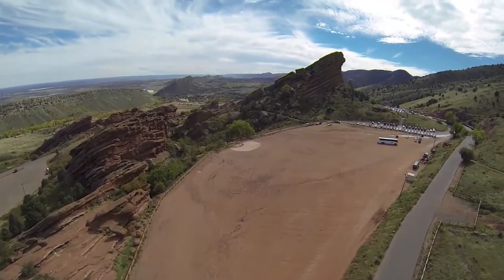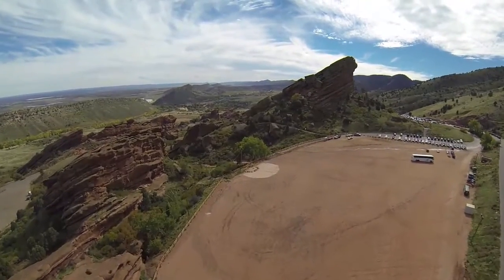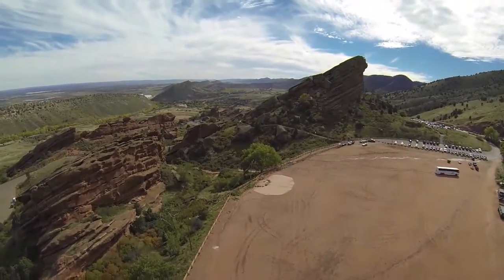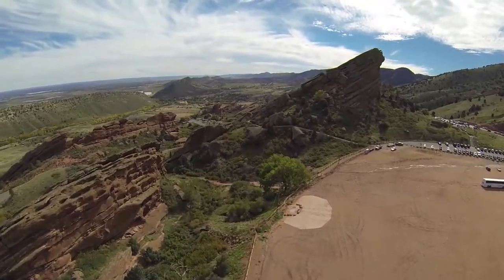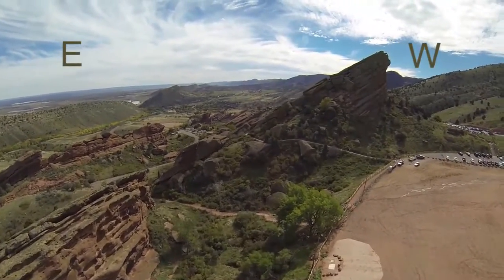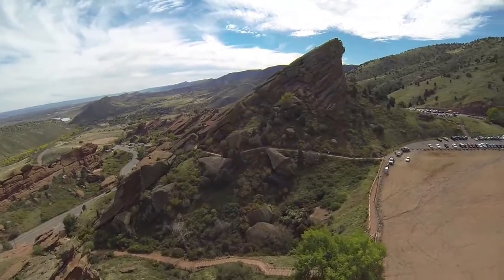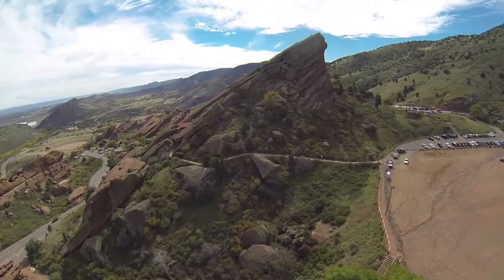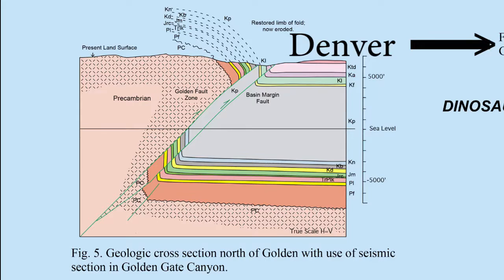Red Rocks EP2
The Big Picture - Geologic Overview